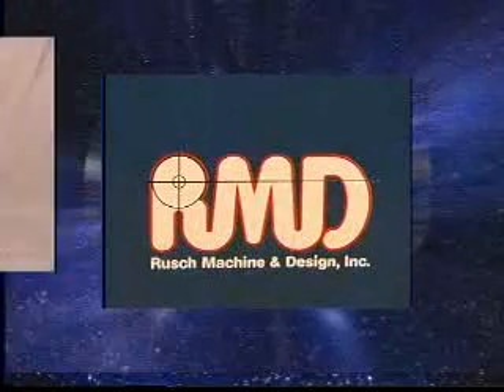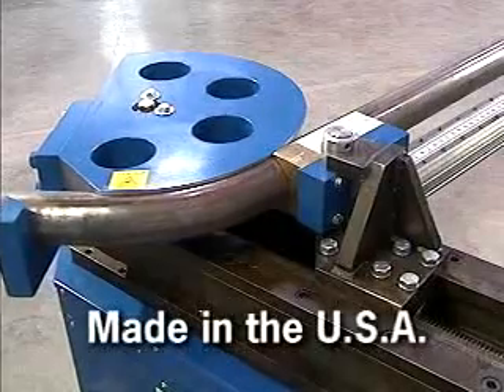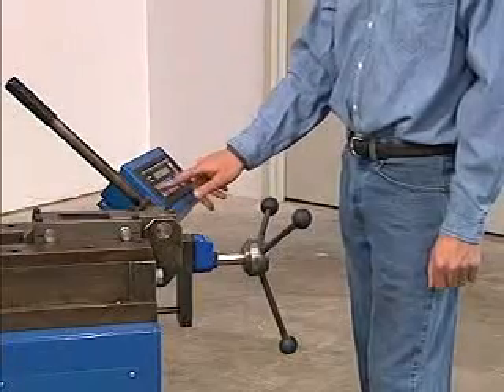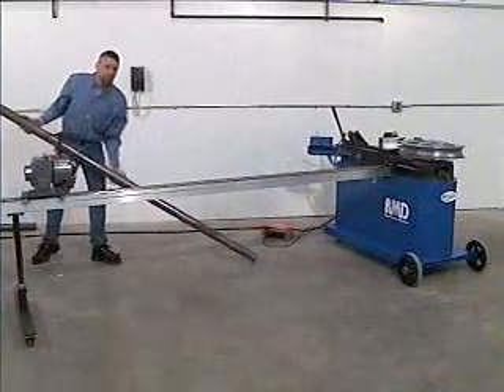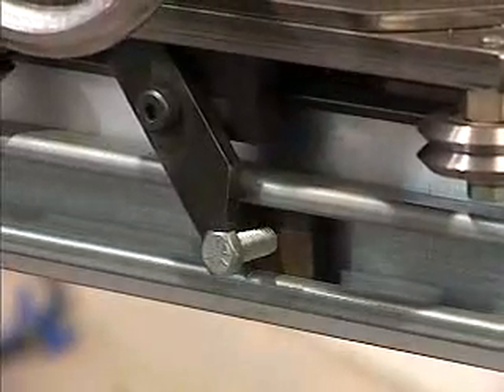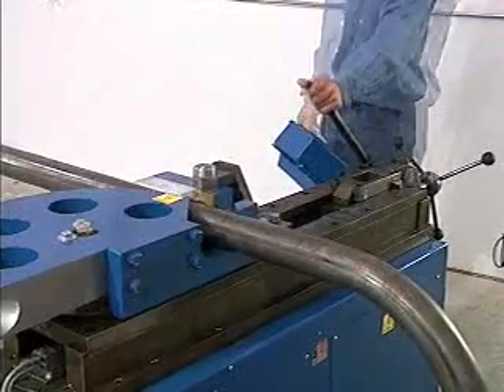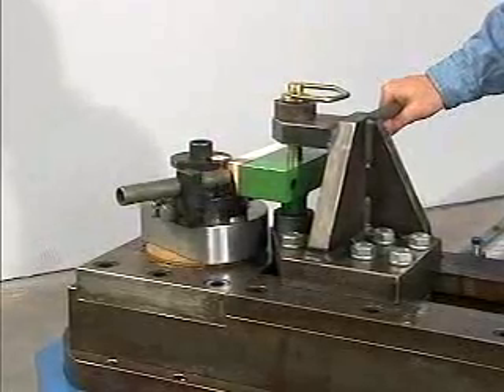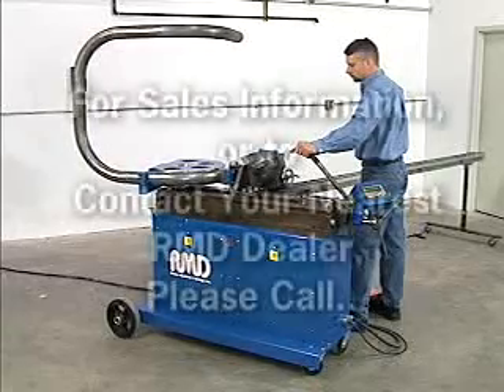Baileigh RDB-350 Tube and Pipe Bender Programmable Bending Machine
Operator Control Station allows user to store up to 170 programs, with up to 10 bends per program.
Extra heavy duty design normally seen on larger models, means more value for the investment.
The Model 350-S pipe benders utilizes a portable cart with wheels for easy mobilization around the production floor.
To program a bend punch in the bend (bend 1, 2, 3, etc.), then desired angle, add spring back for the material. When complete run program with one or multiple bends. Operator interface can store up to 170 programs for quick set up.
This pipe benders capacity is up to 2.5 inch Schedule 40 Pipe (up to 3.0 inch tube .187 wall thickness).
Operator Control Station allows operator to control the bend (speed, forward, reverse, etc.).
Quick Release Counter Die System allows maximum efficiencies for high production runs.
All die sets are color coded for easy identification (green for pipe, blue for tube, and gray for square).
Foot pedal indexing allows for hands free operation
Specifications
Power: Model 350-S pipe benders are 240 V, Three Phase, 60 hertz.
Bend Material: Round or square tubing, pipe, flat stock, angle iron, or solid rod.
Fast Change Over: Dies and counter dies can be changed out in a matter of seconds, no tools required.
Maximum bend is 180 degrees (plus spring back).
Maximum speed is 6 seconds at 180 degrees.
Maximum Center Line Radius is 24 inch.
Speed: Five preset speeds to choose from (depending on material).
Custom dies available
This pipe bender weighs in at Approximately 1200 lbs.
Options
Rotary positioning table available in various table lengths for repeatable bends in a single piece of material. Allows this bending machine to have accurate bends in varying planes, as well as consistent measurements between bends.